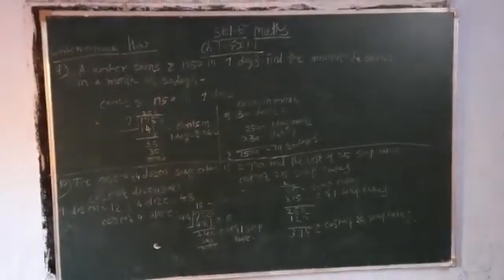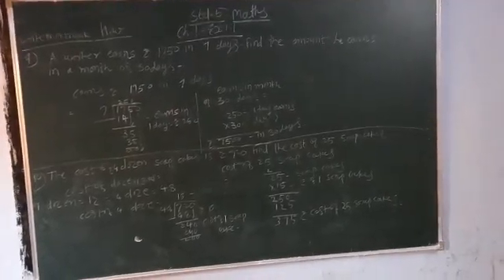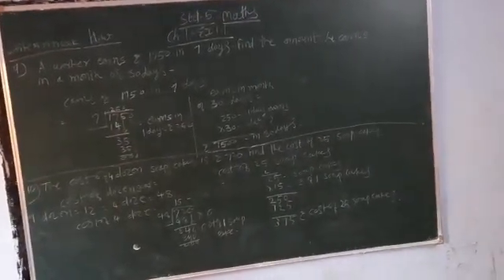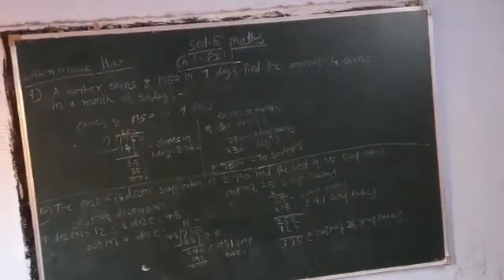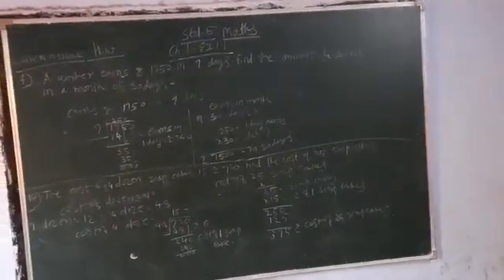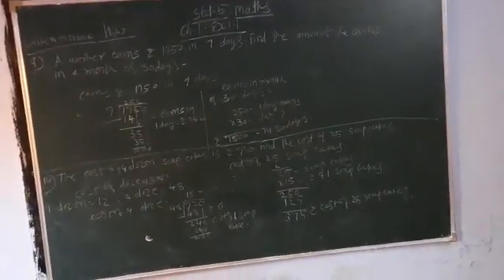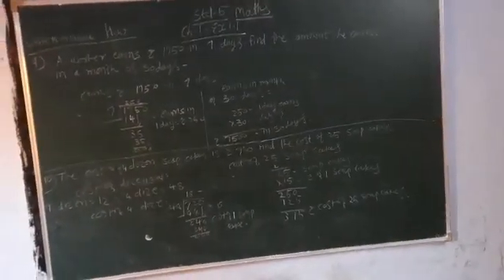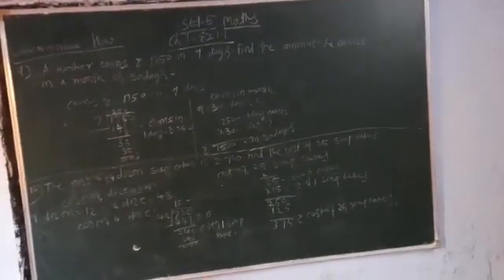2 December 2020(2)